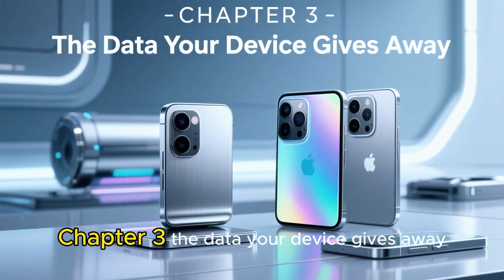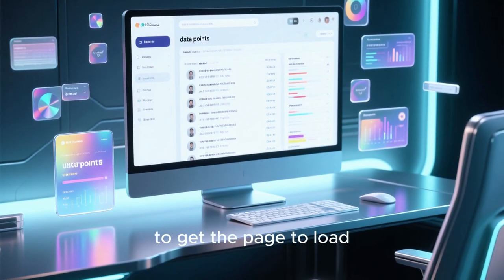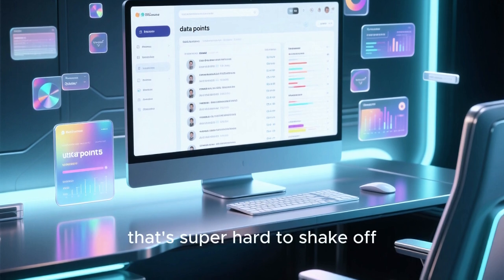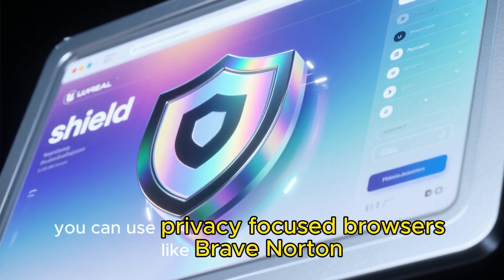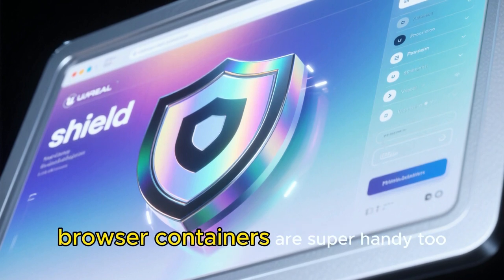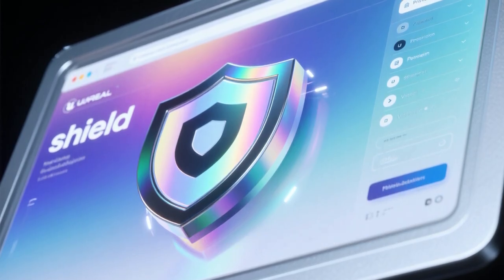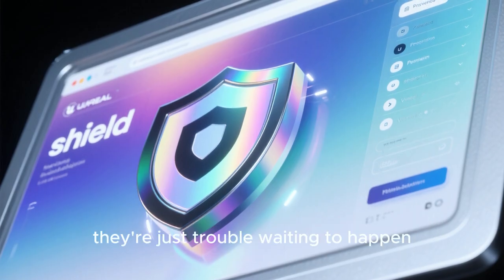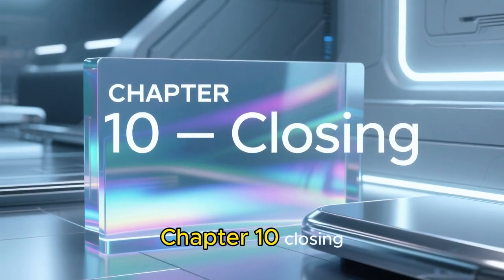How Your Device Identifies You (Even When You Think You’re Hidden)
Most people think tracking is just cookies or incognito mode, but your device reveals far more. This video breaks down device fingerprinting in simple terms and shows how tiny details—your hardware, sensors, fonts, and more—create a unique signature that follows you online. This is awareness, not fear. If you want to protect your privacy and understand real tracking, this is for you. Stay aware. Stay secure. — SecureWithDom